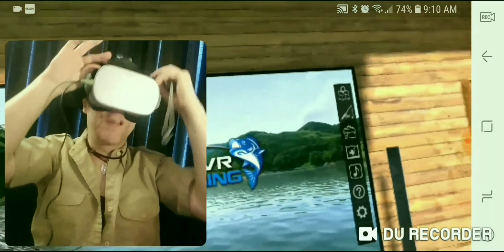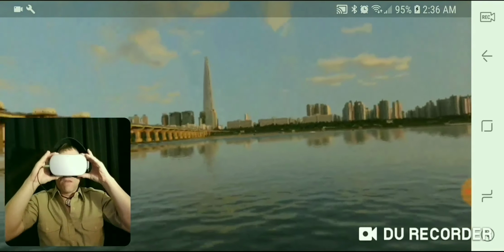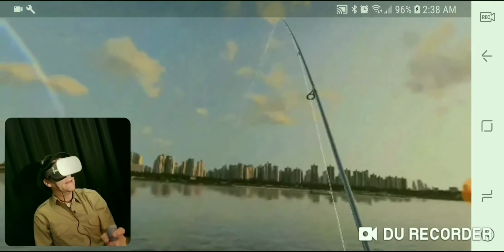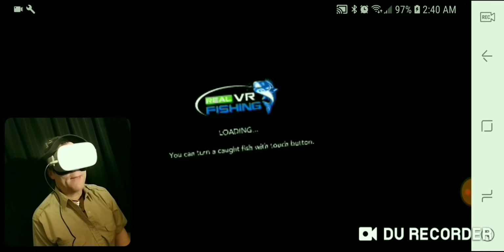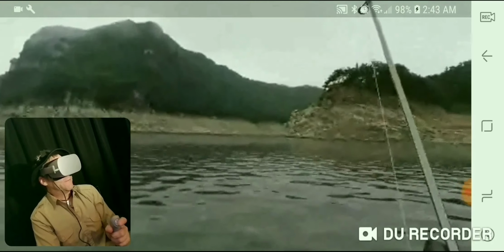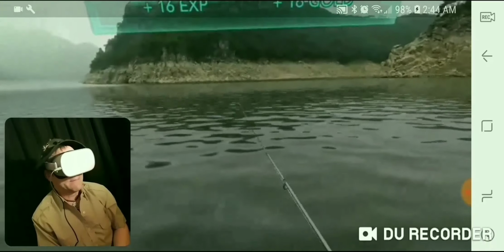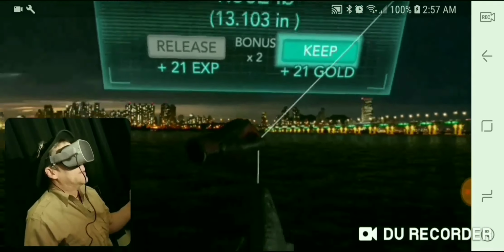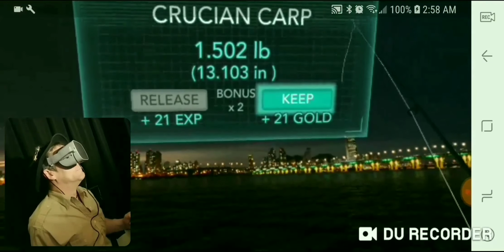OCULUS GO : REAL VR FISHING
"Real VR Fishing" gameplay on the Oculus Go. Remember: Any glitches or drops in graphic/video quality are due to the streaming and are NOT visible in the head mounted device !